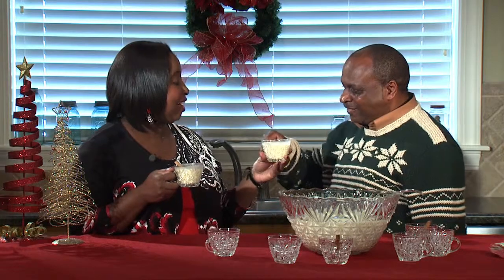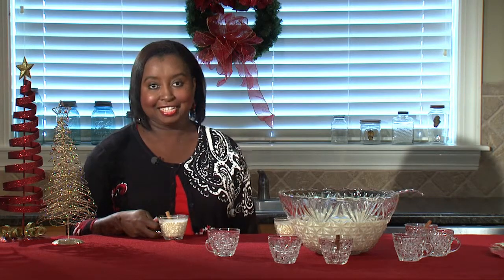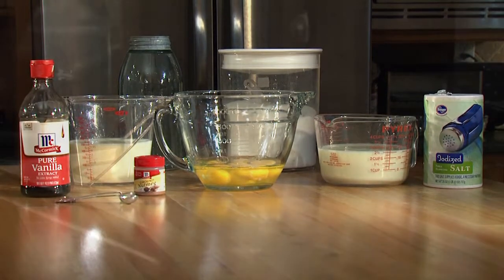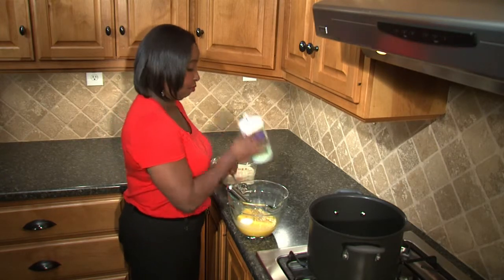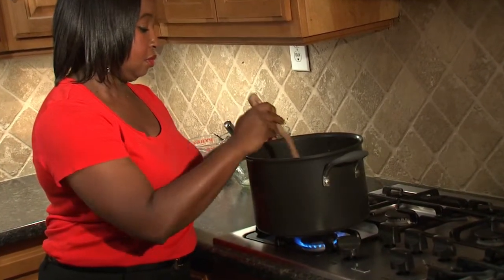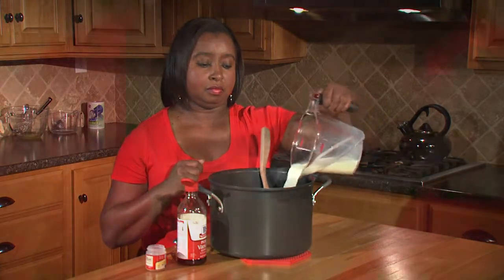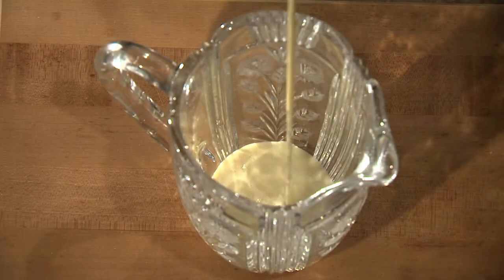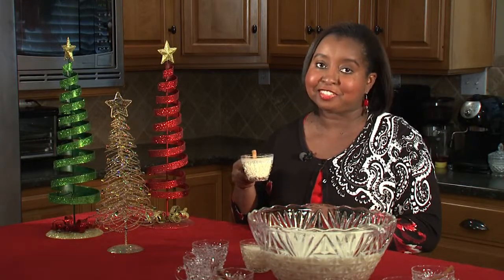Egg Nog December 21, 2014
A sign that the holidays are in full swing is Egg Nog at your local grocery store. Most people have strong feelings one way or the other about Egg Nog but have you ever wondered what is in it?  In this week’s episode of the Food Factor Natasha Haynes takes a look at this unique holiday drink.